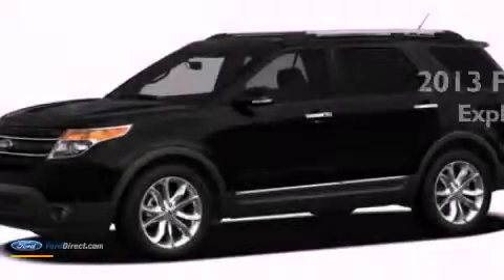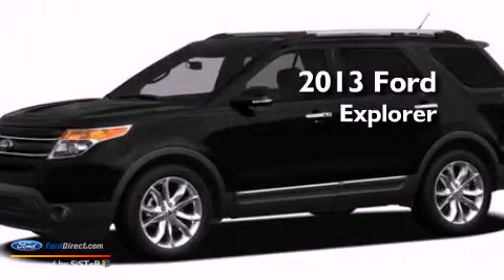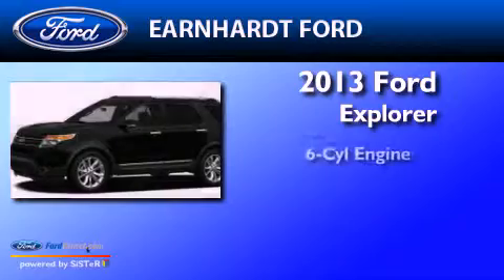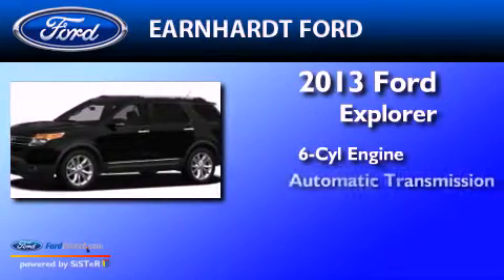2013 FORD EXPLORER Chandler AZ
Year : 2013
 Make : FORD
 Model : EXPLORER
 Engine : 3.5L V6 24V MPFI DOHC FLEXIBLE FUEL
 Trans . : 6-SPEED AUTOMATIC
 Exterior : TUXEDO BLACK METALLIC

 Interior : BLACK
 Stock : FD1696